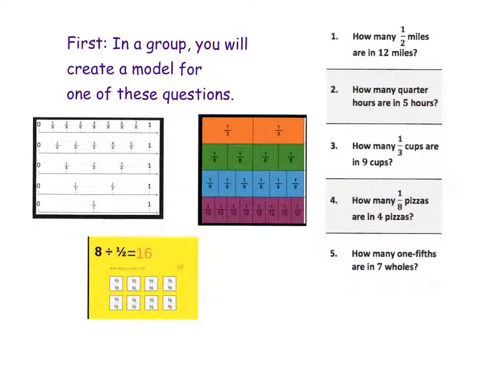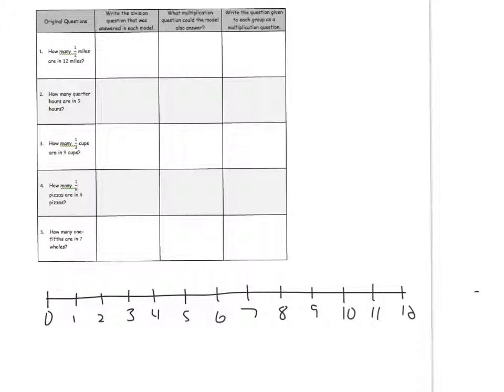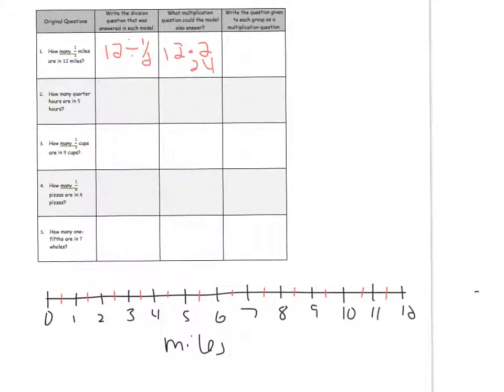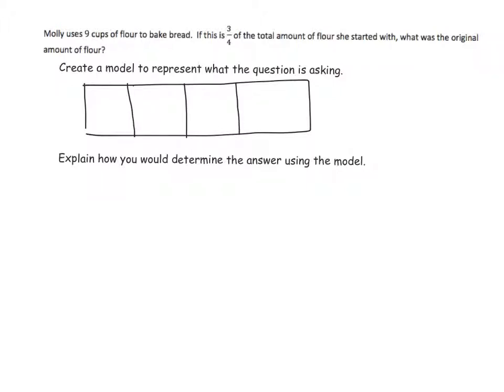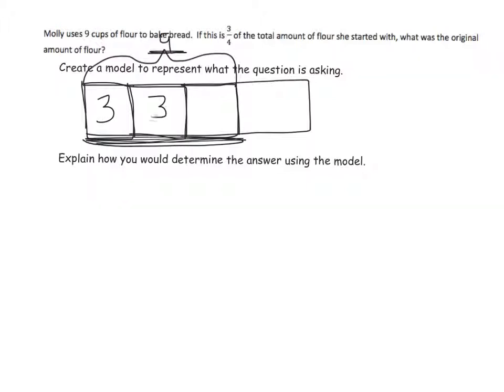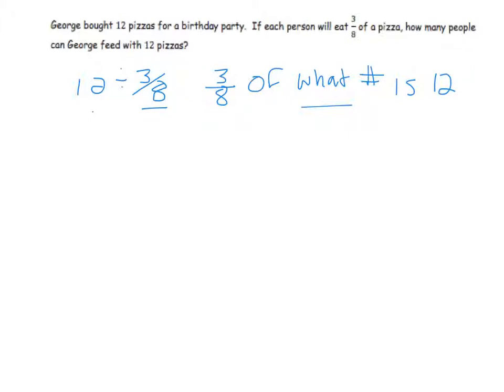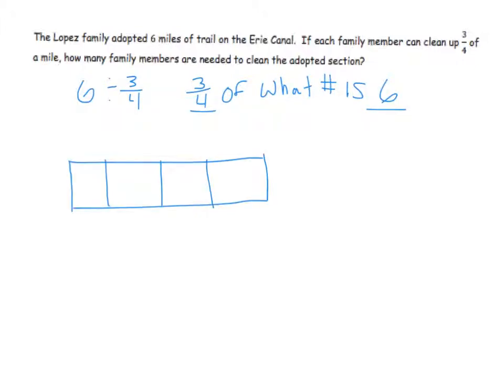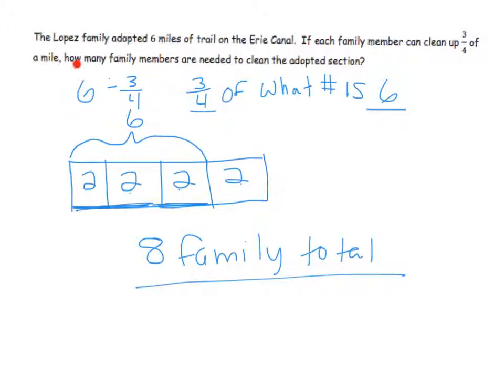dividing a whole number by a fraction